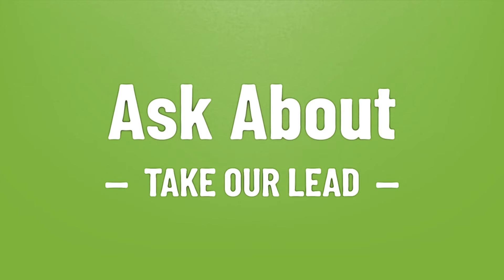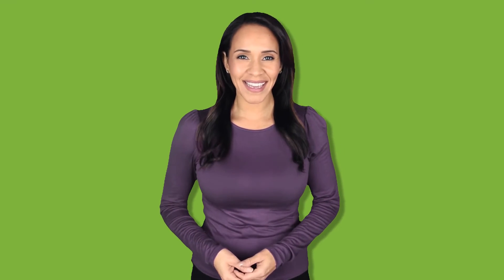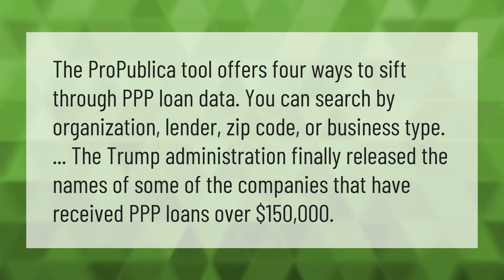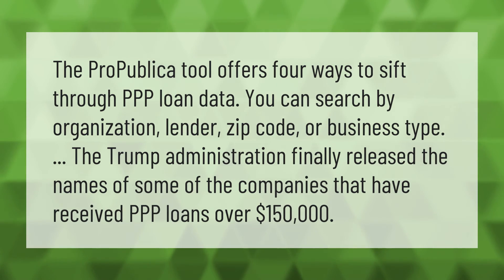Can you lookup who received PPP loans?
Who Got A Ppp Loan • Can you lookup who received PPP loans?

Laura S. Harris (2021, May 18.) Can you lookup who received PPP loans?
    AskAbout.video/articles/Can-you-lookup-who-received-PPP-loans-246298